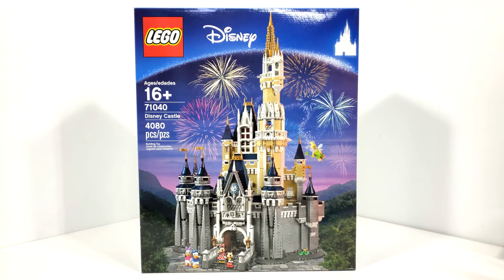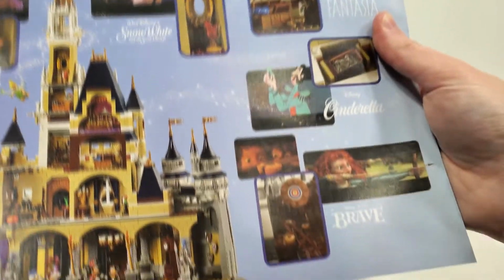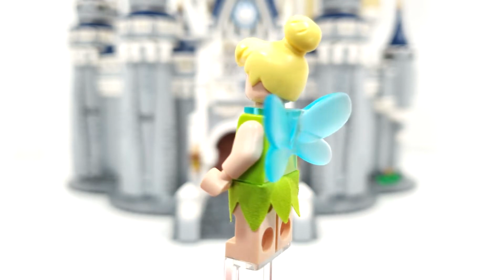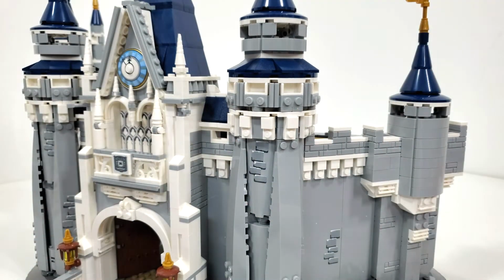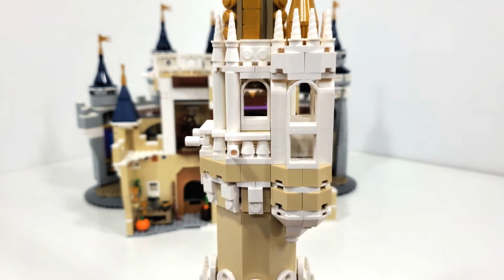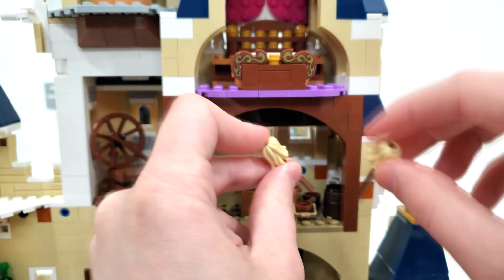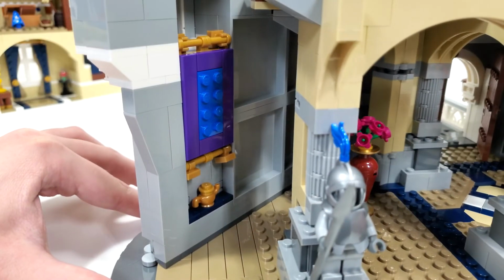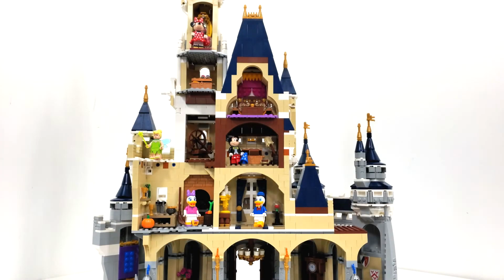LEGO Disney Review: 71040 Disney Castle (2016 D2C) Fairly Magical!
Today I am reviewing LEGO Disney set 71040 Disney Castle!!! I open a sealed copy of the set, and show off the Minifigures and builds included!